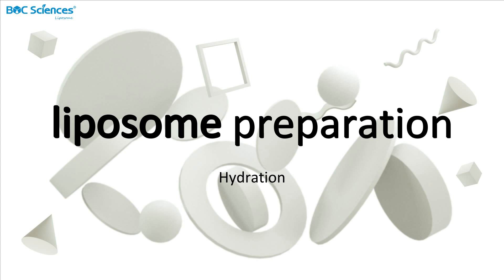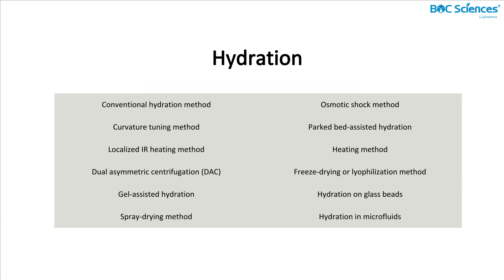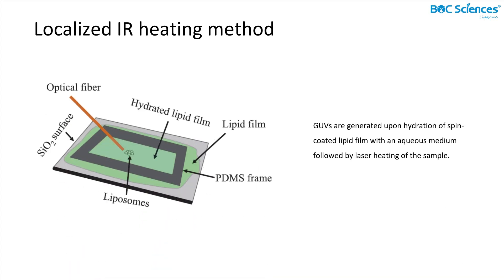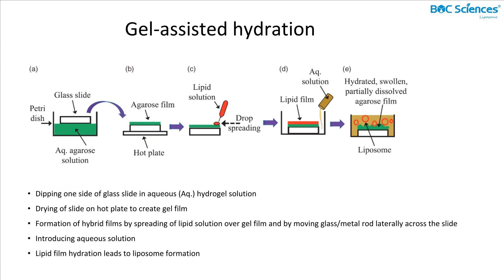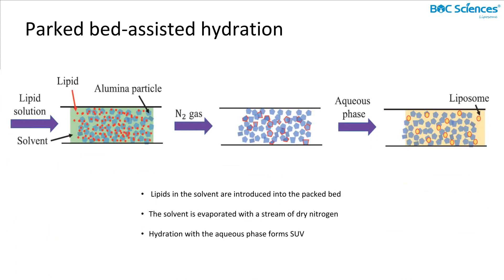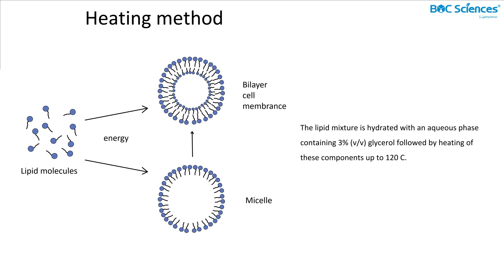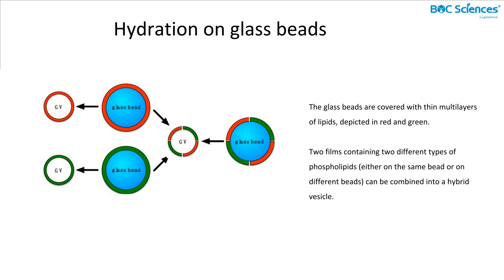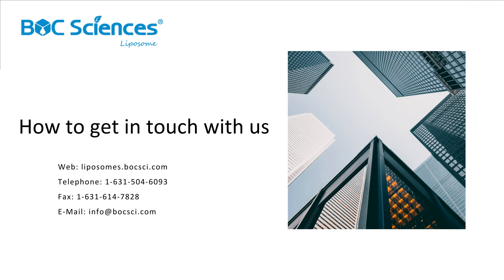How to Prepare Liposomes? - Liposome Preparation Guide - BOC Sciences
Liposomes are powerful carriers in modern drug delivery — but how are they prepared?
This video introduces the fundamentals of liposome preparation, including lipid selection, formulation techniques, and applications in pharmaceuticals.
🔎 In this video:
0:00 Introduction
1:06 Conventional hydration method
1:34 Curvature tuning method
2:13 Localized IR heating method
2:38 Dual asymmetric centrifugation (DAC)
2:53 Gel-assisted hydration
3:09 Spray-drying method
3:40 Osmotic shock method
4:05 Parked bed-assisted hydration
5:06 Freeze-drying or lyophilization method
5:34 Hydration on glass beads
6:08 Hydration in microfluids
BOC Sciences provides customized liposome formulation and drug delivery services to support pharmaceutical R&D.